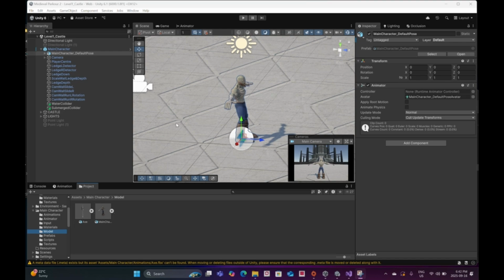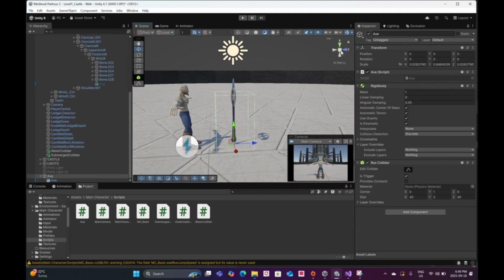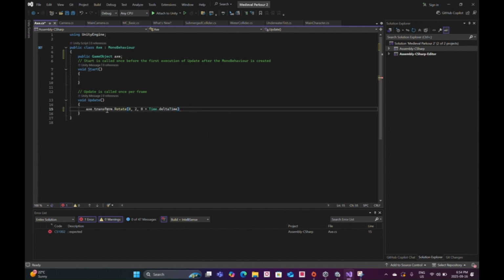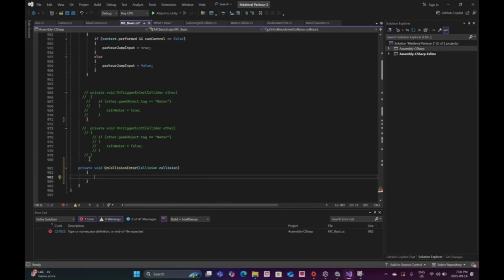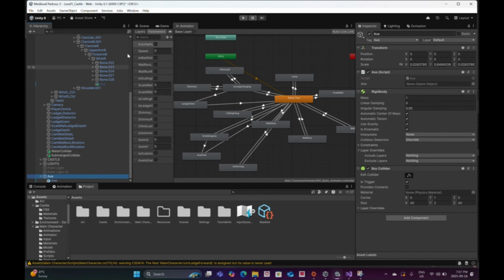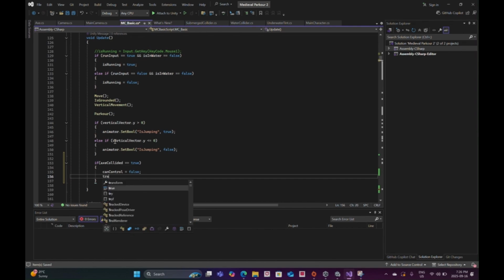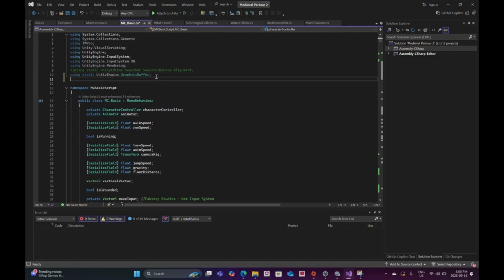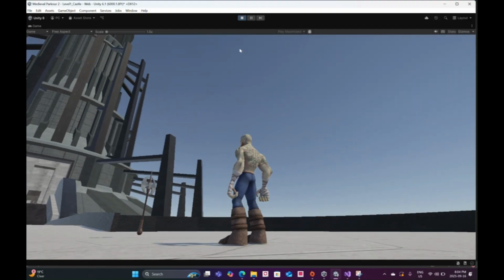Medieval Parkour - Game Development - 32 - Pick Up Weapon - Quit Button - Unity